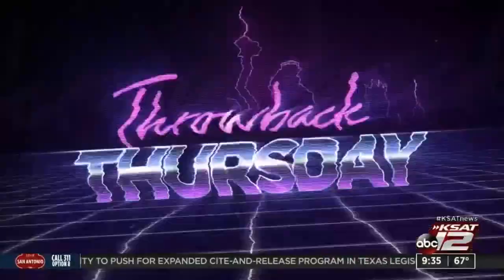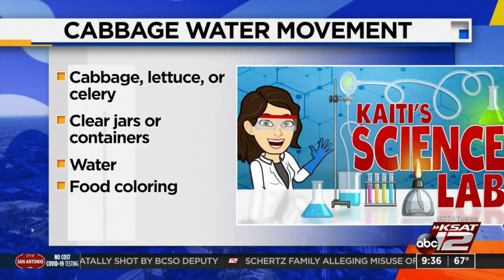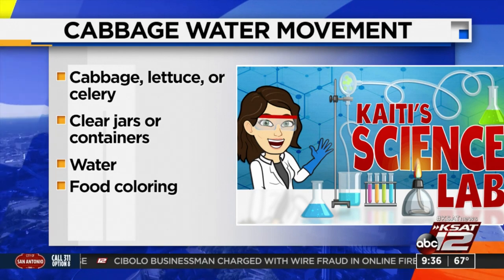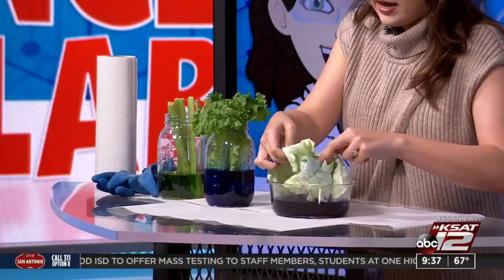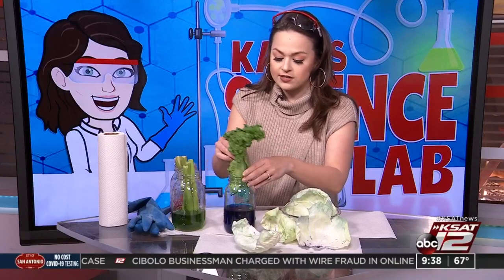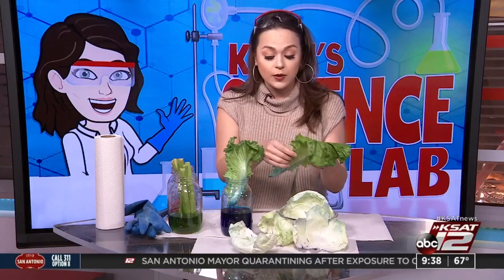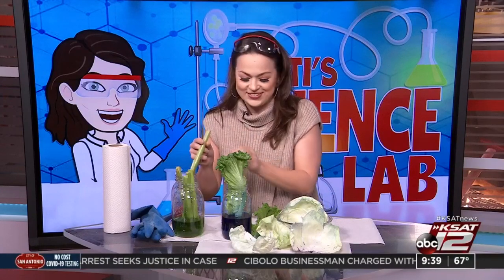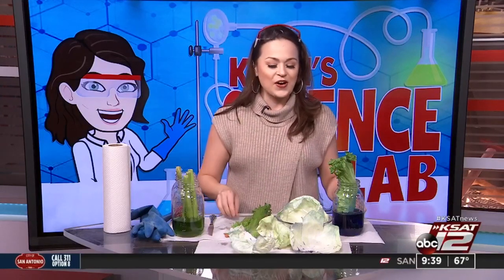KSAT Kids Home Science: Cabbage water movement experiment